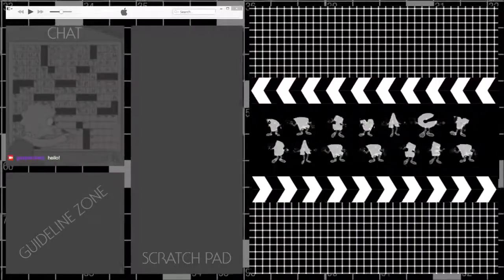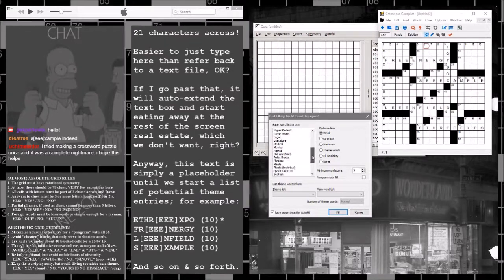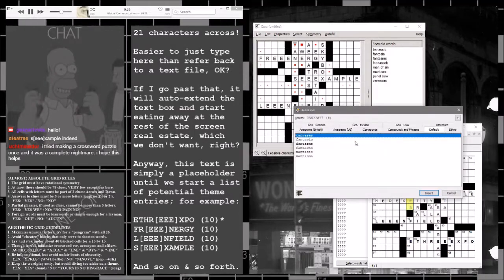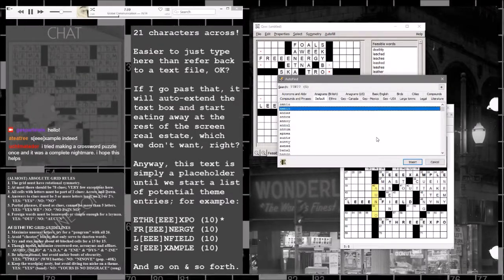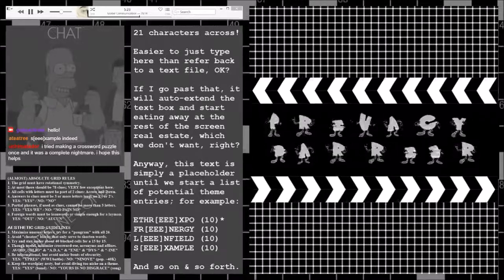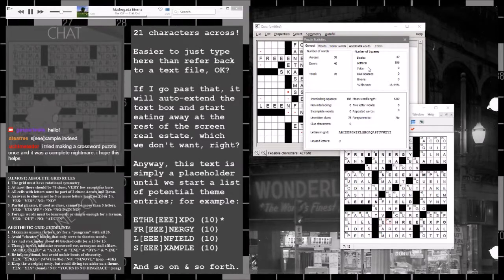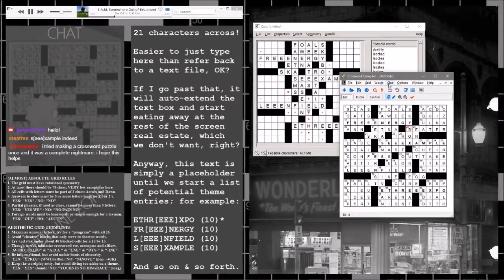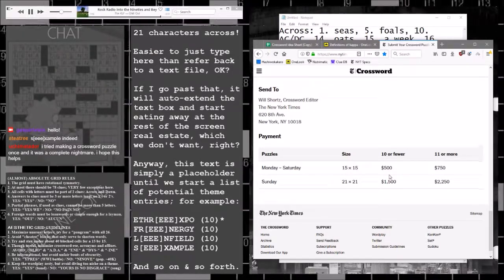Let's Make a Crossword, Part 1 of 2: Gridlock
Bad news: I recorded my voice and dubbed out the music we were listening to live during the stream, because I'm getting real sick of dealing with copyright claims and muted audio.

Good news: You can sync up your OWN copies of classic ambient downtempo and listen along! Or pick something else. What a time to be alive. Generation Remix!

(Part 2 stream will probably be August 12th at 9PM Eastern.)

(You should come!)